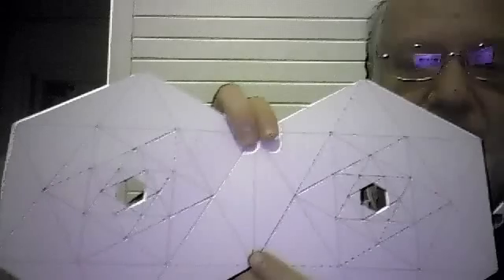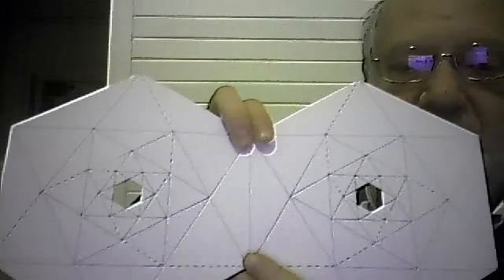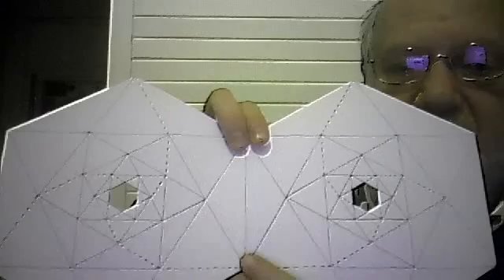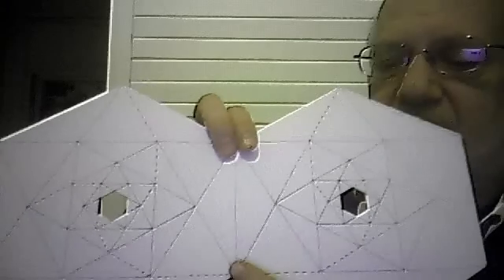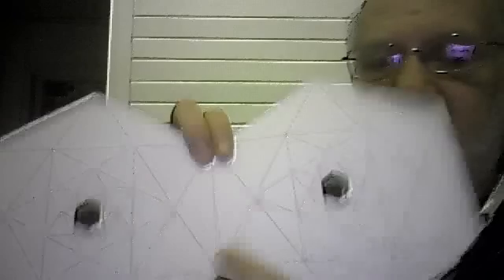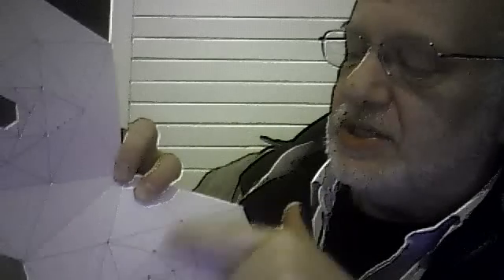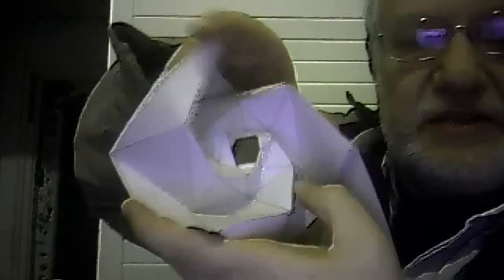HOw to fold spidron from a hexagon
Excuse me for the quality of the microphone. I hope you see the process. I try to describe it. First draw a regular hexagon on a paper. Connect the points of it with diagonals (Skip the opposite points!) You will get a smaller hexagon in the middle of the figure. Repeat the process and draw a smaller haexagon, and repeat it again and again as many times as you get to a measure what is too small to continue. You can cut this part out. After drawing the "nest", you have to choose the appropriate edges to fold as walleys and hills. After folding along these edges the nest is ready - without any glue. From this nest you can build different 3D shapes as Spidronised tetrahedron, Spidronised octahedron. All of them were made from the "Classical" nests. Thank you for your kind attention! Daniel Erdely Spidronist